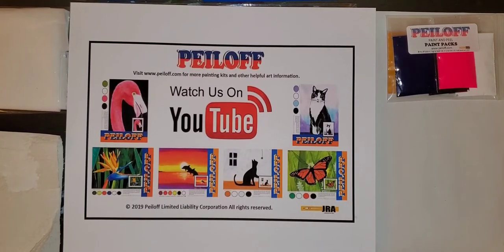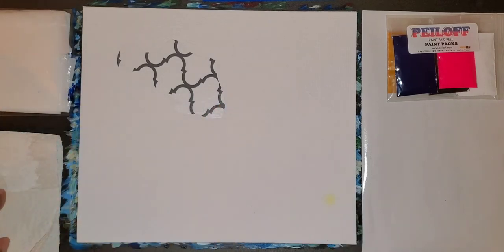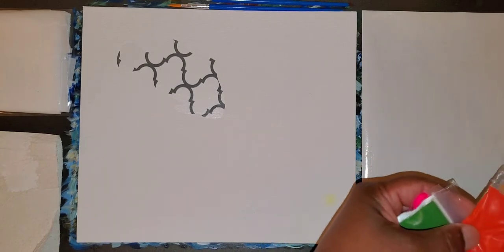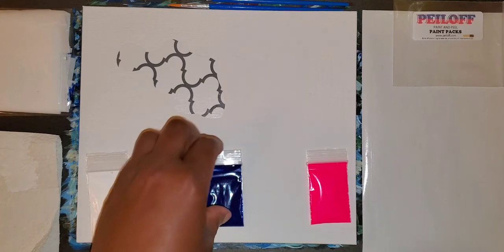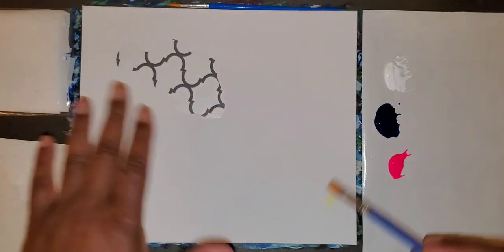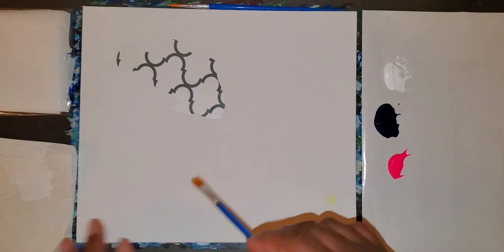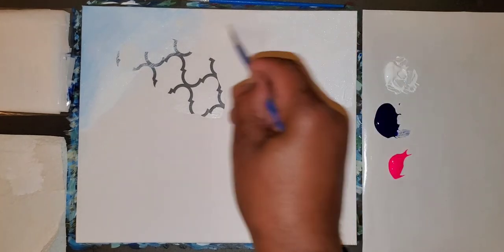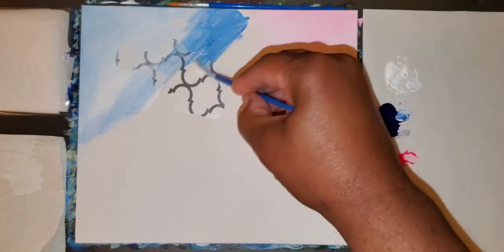How To Paint A Clown Fish | Peiloff Acrylic Painting Kit Tutorial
Today we're painting a clownfish and its surroundings under the sea using the painting kit from Peiloff